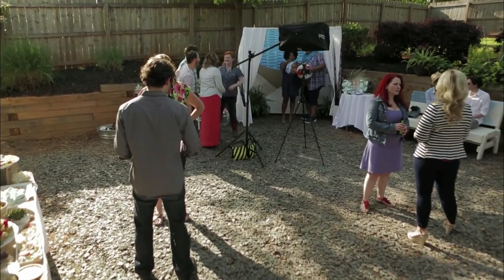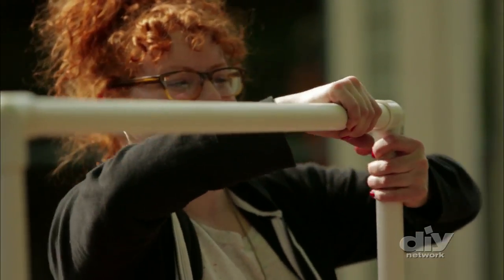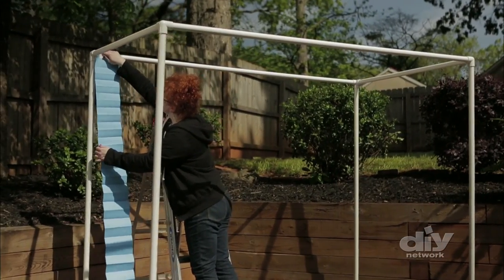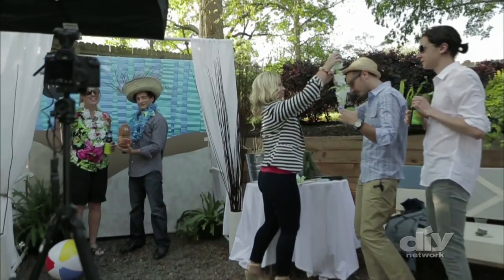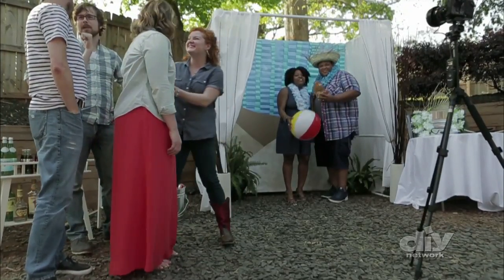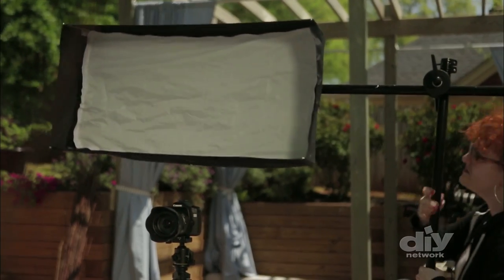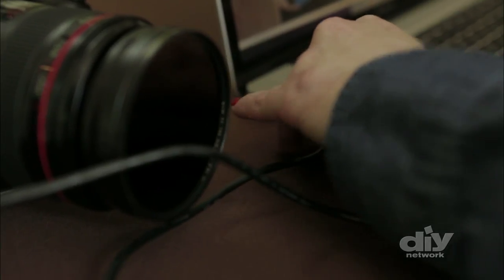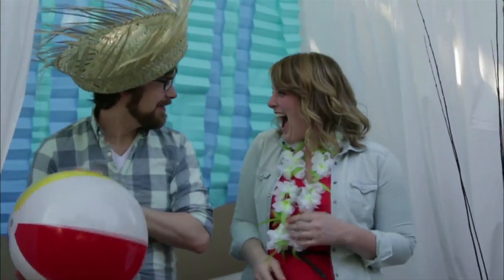Make a Party Photo Booth - DIY Network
Learn how to make an interactive photo booth for your next party.